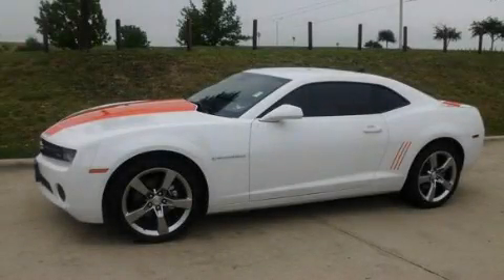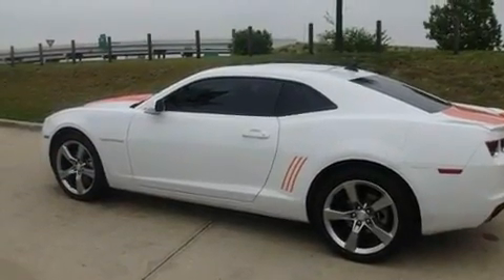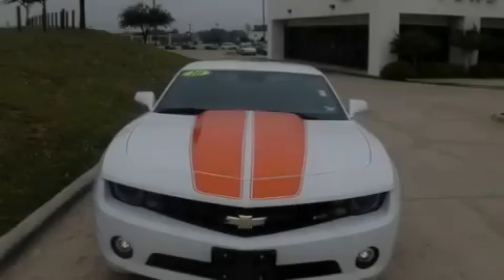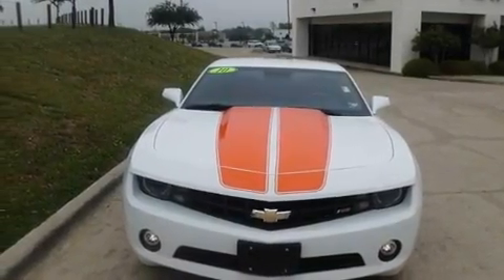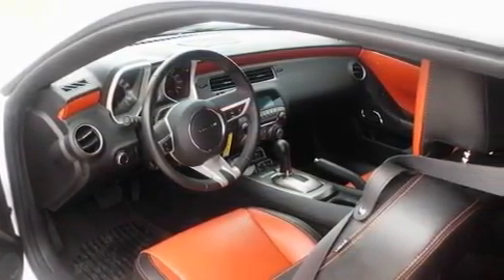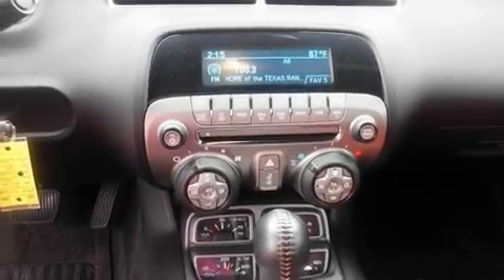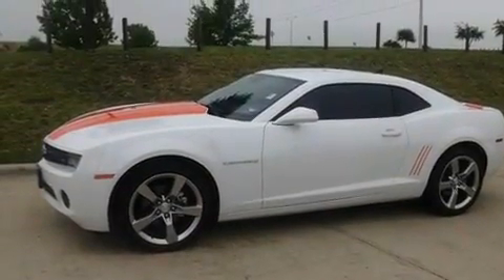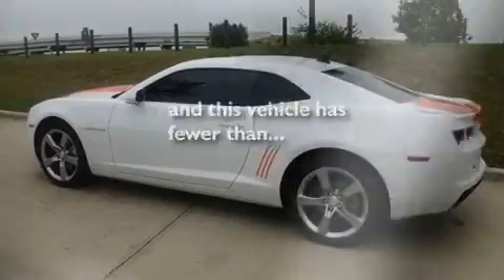2010 Chevrolet Camaro Ft. Worth TX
Year : 2010

 Make : Chevrolet

 Model : Camaro

 Trans . : Automatic

 Exterior : Summit White

 Miles : 14,716

 Interior : Orange

 Ford Country

 786 Valley Ridge Cir.

 2010 Chevrolet Camaro  TX